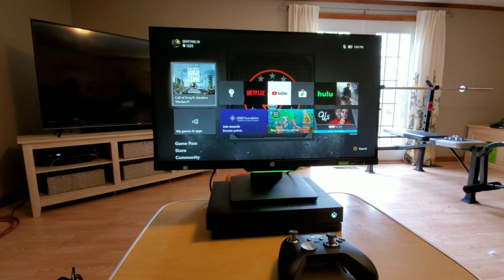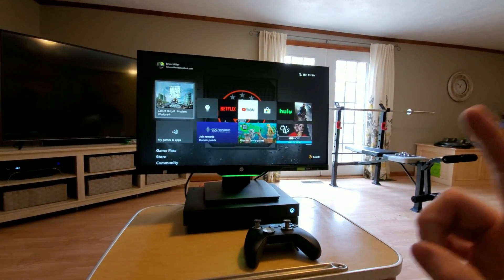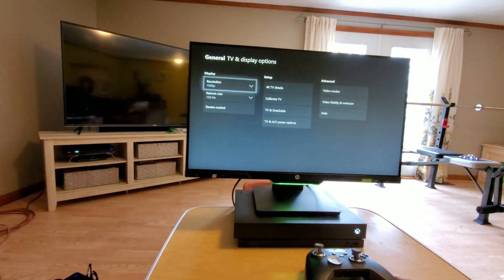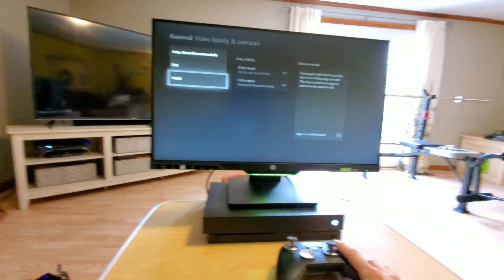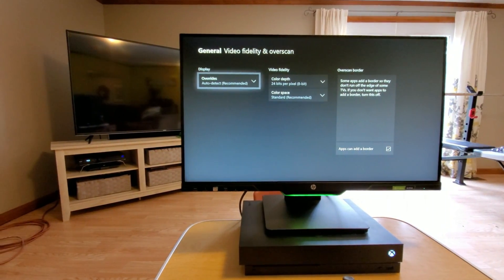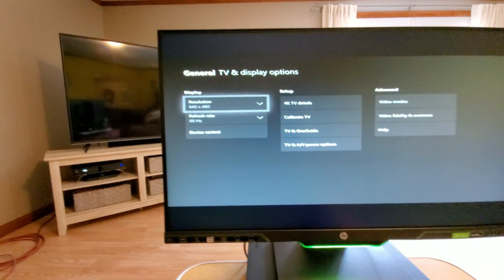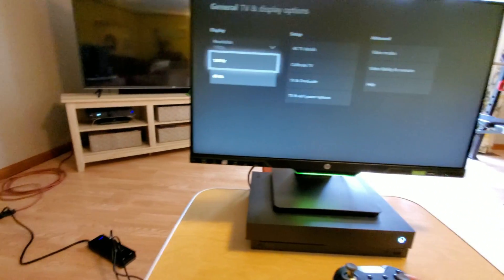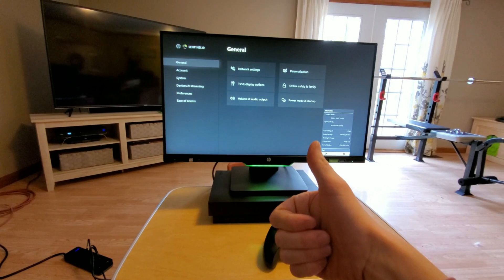Setting my Xbox One X to 120Hz refresh with updated settings menu